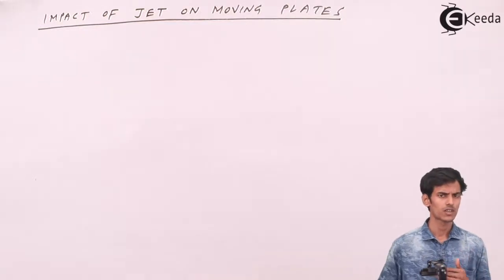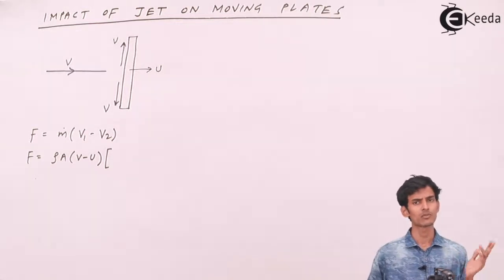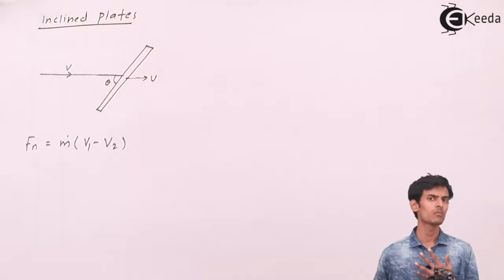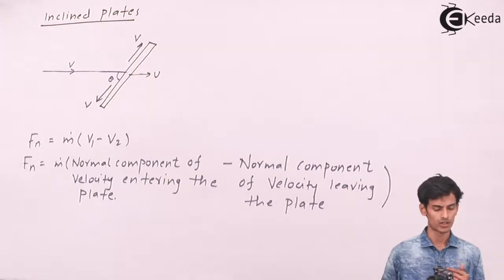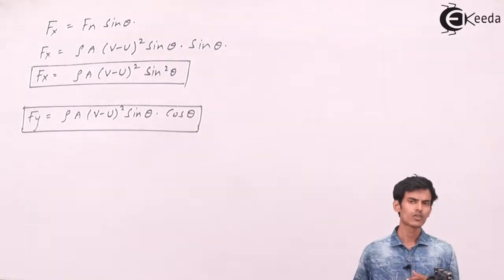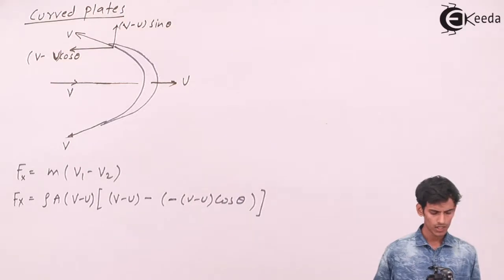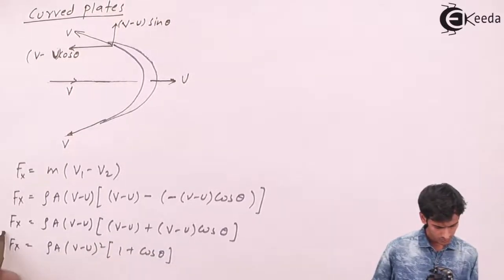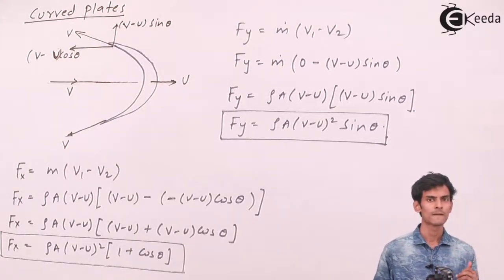Force Exerted by Jet on Moving Plate - Fluid Mechanics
Video Name - Force Exerted by Jet on Moving Plate

Chapter - Impact of Jet

Happy Learning